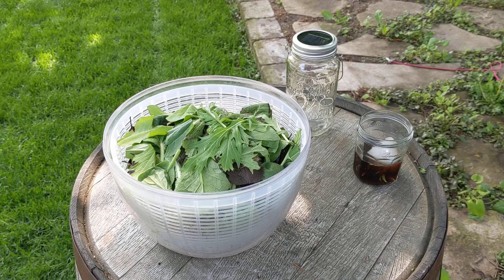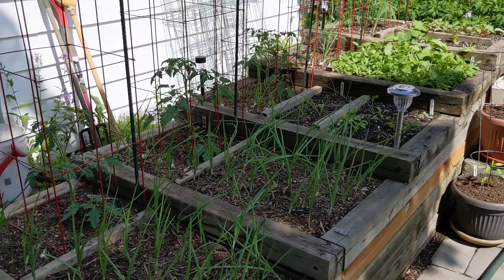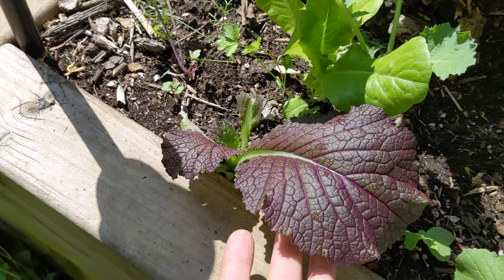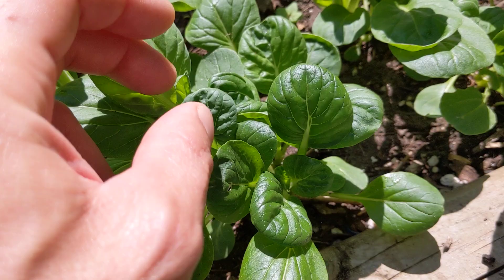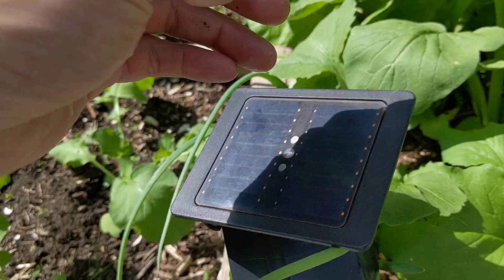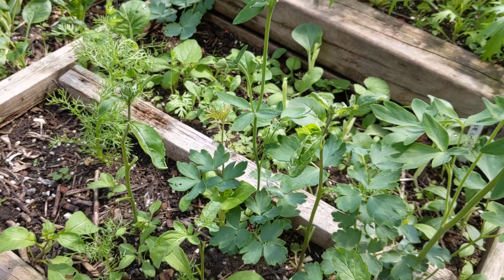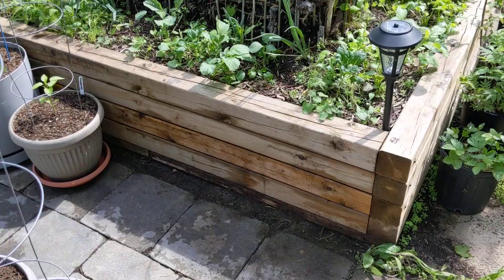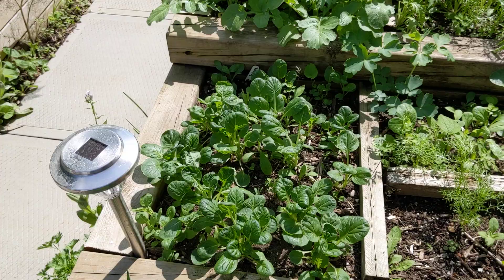Harvesting salad greens